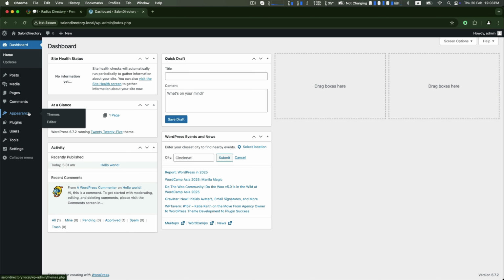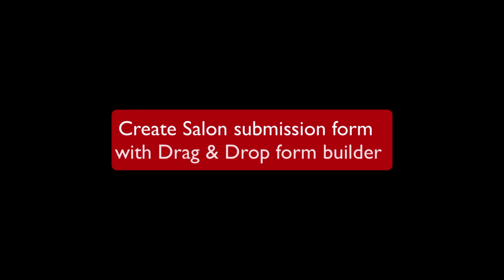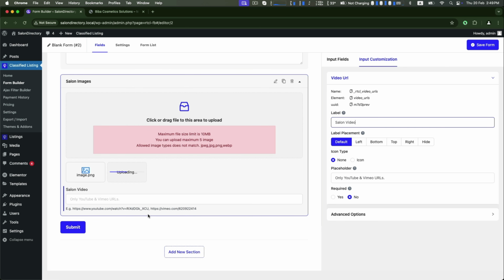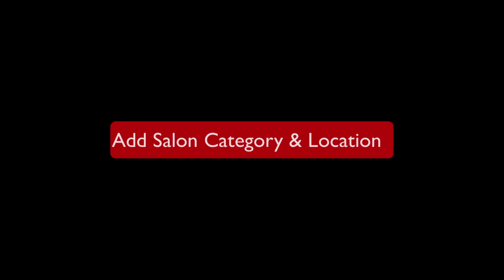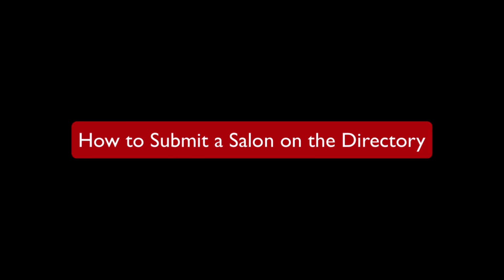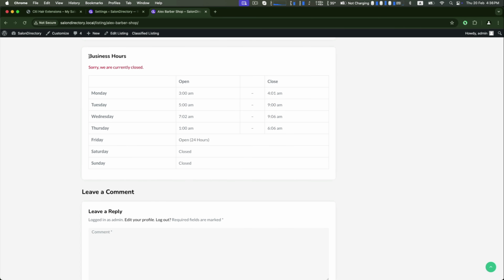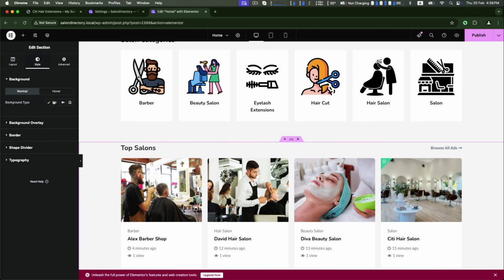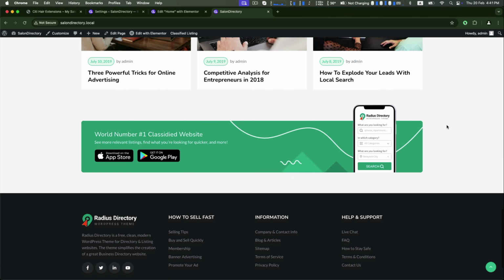How to Create a Salon Directory Website for FREE with WordPress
🖥️ Learn How to Create a Salon Directory Website for FREE! 💇‍♀️💇‍♂️

In this step-by-step tutorial, I’ll show you how to build a stunning and professional Salon Directory Website using the free Radius Directory WordPress Theme – no coding required! 🚀

Whether you’re a salon owner, entrepreneur, or just want to create a platform for salon listings, this guide will help you set up your website quickly and easily.

Steps Covered in This Video:
1️⃣ Install the free Radius Directory Theme
2️⃣ Install suggested plugins to unlock powerful features
3️⃣ Import demo content for a pre-designed layout
4️⃣ Create a salon submission form using a drag-and-drop form builder
5️⃣ Add salon categories and locations for better organization
6️⃣ Add your first salon by filling out the submission form with business details
7️⃣ Customize your website (change text, colors, logo, and more!)

🌟 Why Use the Radius Directory Theme?
It’s completely free
Easy to use, even for beginners
Comes with pre-designed layouts and powerful customization options

💡 After watching this video, you’ll be able to:
Launch your own salon business directory website
Allow salon owners to submit their listings
Customize your website to fit your brand